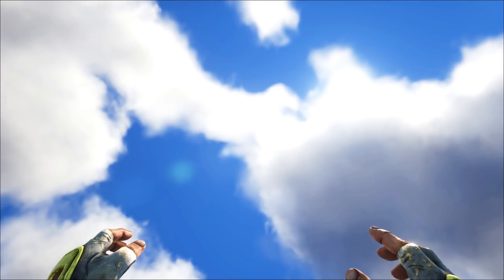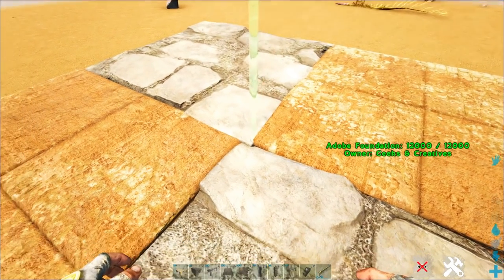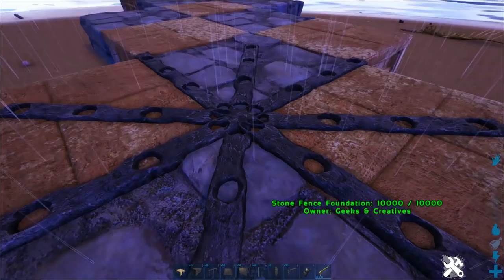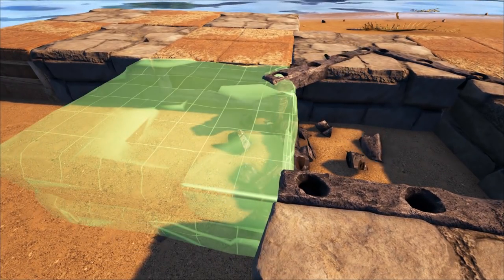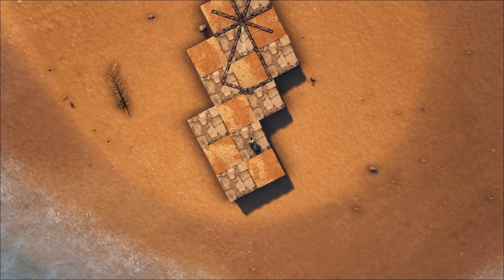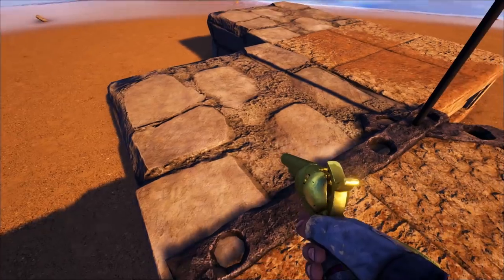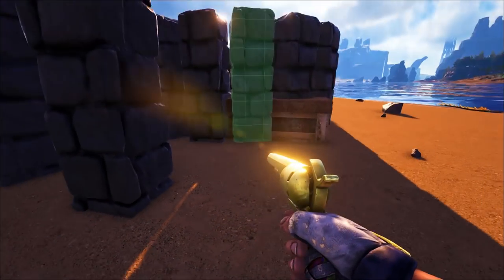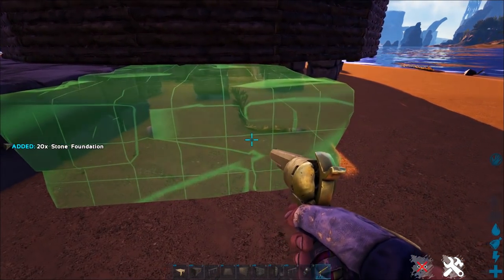Learning To Build A Perfect Circle :: Ark Building Tip #3 :: Vanilla Fence Foundation Tricks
This is my third Ark Building Tips video. If you enjoy be sure to let me know! In this tutorial I teach you (teach me) how to to build a circle (hexadecagon actually) using the technique I learned from my patron Gingie. This is a vanilla building tip.

In this video we use foundations, fence foundations, pillars, ceilings, walls, and vertical metal pipes to create a circular foundation in Ark.

RECOMMENDATIONS

My creative building series is where I designed the Harbor Town in the video, consider watching Ark Building Evolved to learn more.

My step by step Ark Building Tutorials are my most popular videos.

LINKS
►Tweet at me!

ARK LINKS + INFO
►Ark: Survival Evolved on Steam
►I play Ark on PC!